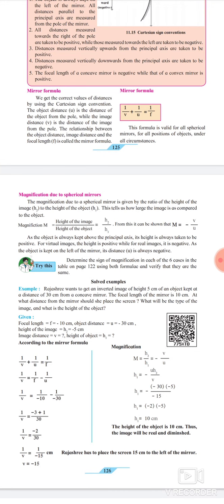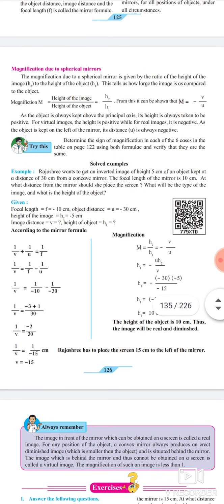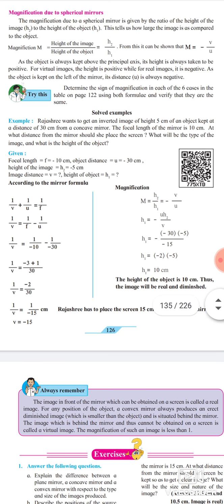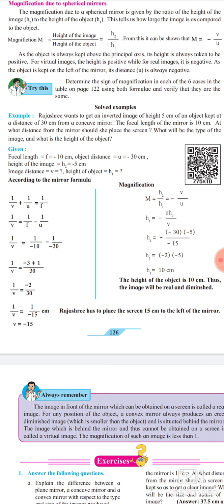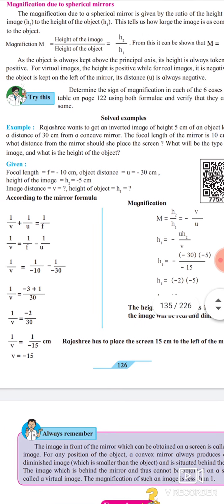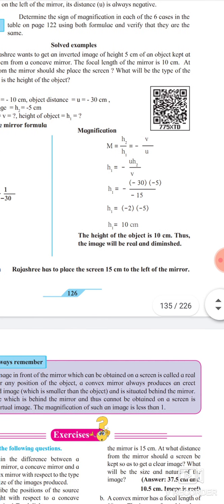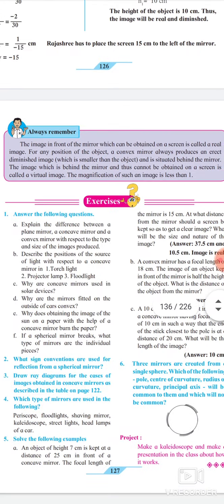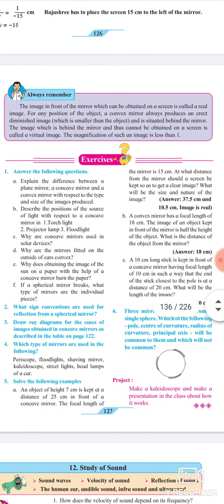class 9,chapter 11,part 3,lecture 3